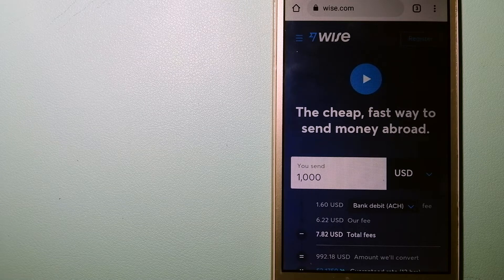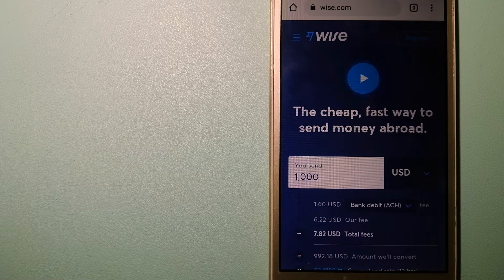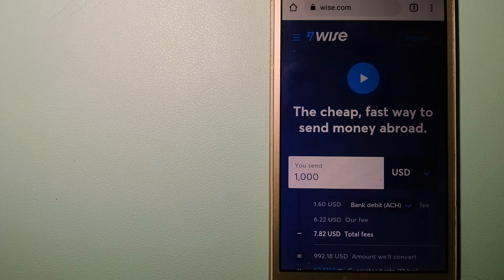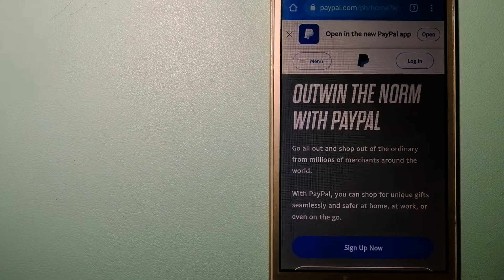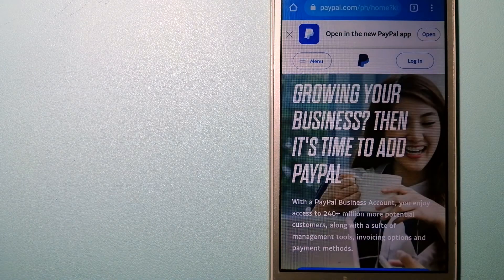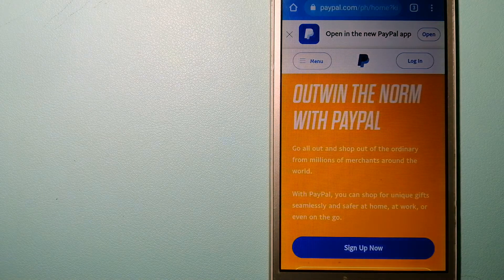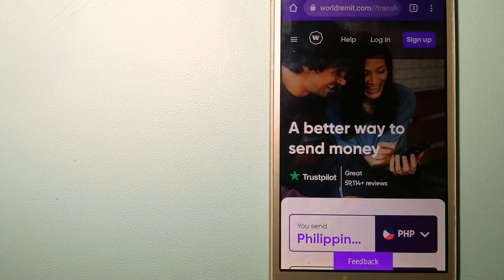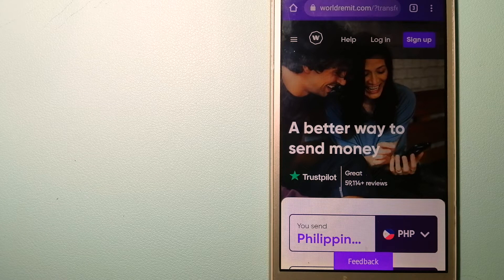🔴 How To Transfer Money Overseas From UAE to Benin🔴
Benin (/bɛˈniːn/ (listen) ben-EEN, /bɪˈniːn/ bin-EEN;[8] French: Bénin [benɛ̃]), officially the Republic of Benin (French: République du Bénin) and formerly known as Dahomey, is a country in West Africa. It is bordered by Togo to the west, Nigeria to the east, Burkina Faso to the north-west, and Niger to the north-east. The majority of its population lives on the small southern coastline of the Bight of Benin, part of the Gulf of Guinea in the northernmost tropical portion of the Atlantic Ocean.